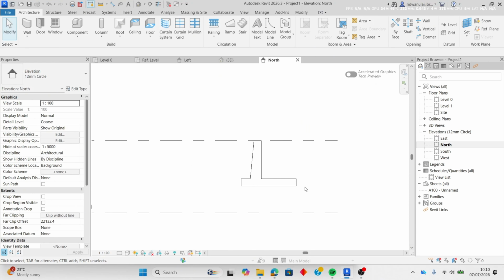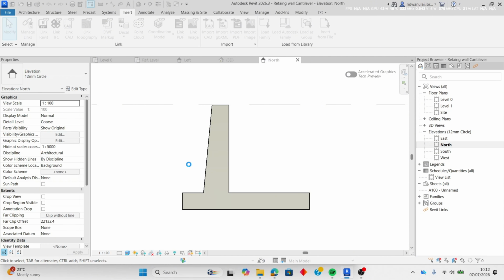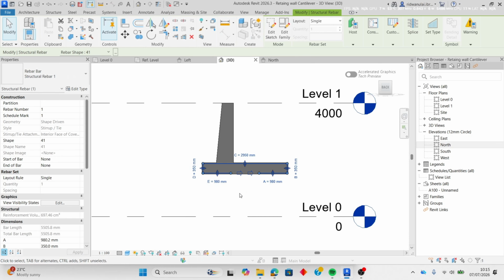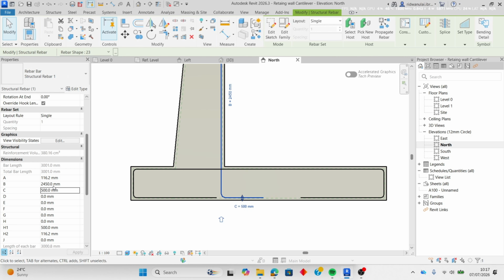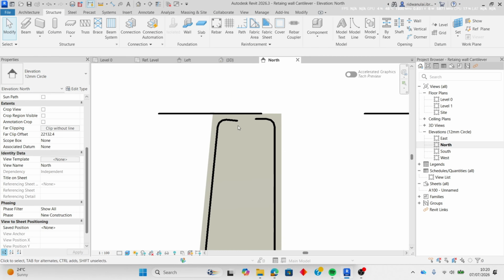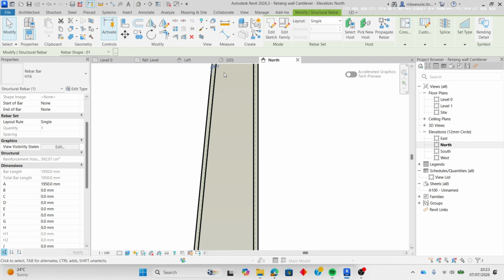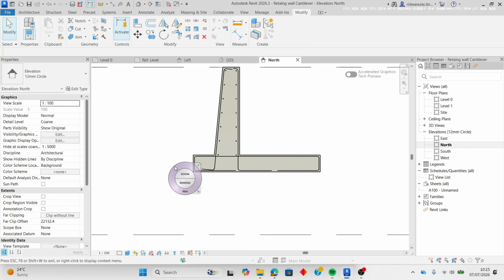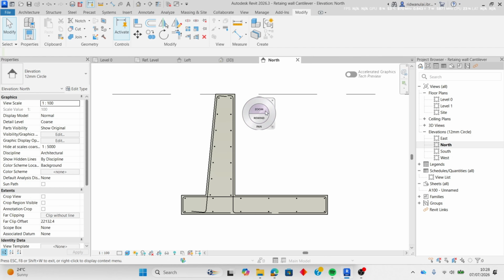Cantilever retaining wall on Revit: Stage 2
Stage 2 breaks down the placement of reinforcement in a retaining wall